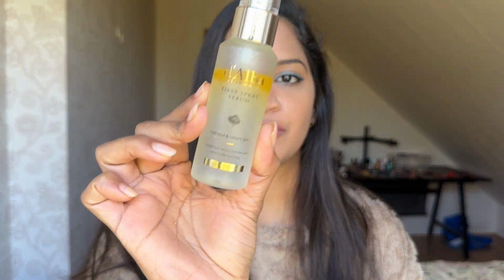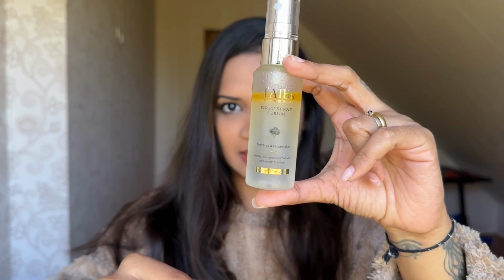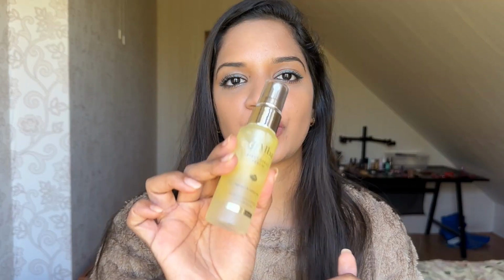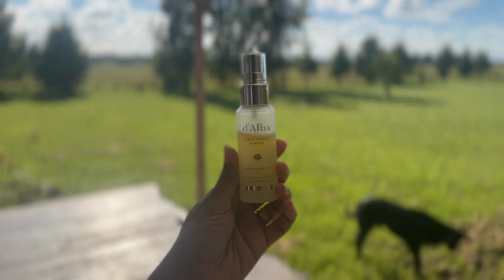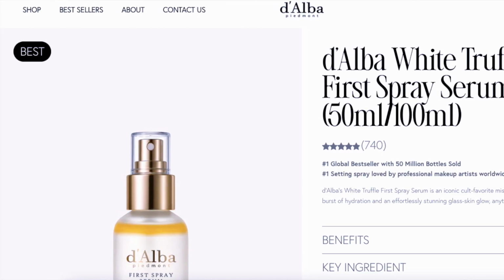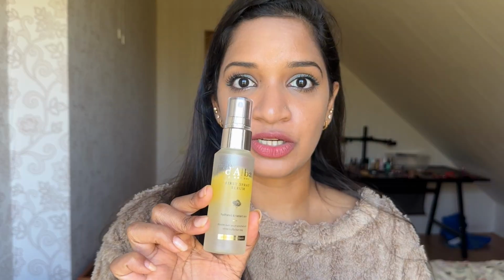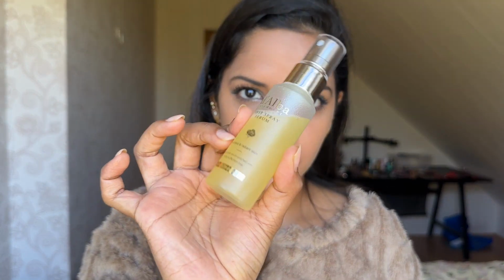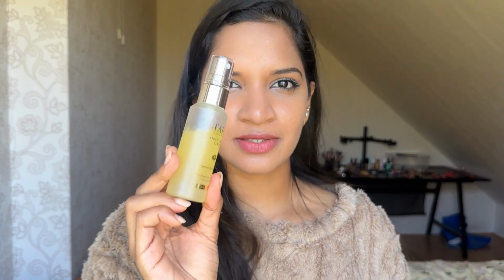d'Alba first spray serum review | how to use d'Alba first spray serum | Korean skincare must have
In this video, we’re diving deep into the d’Alba First Spray Serum, the viral white truffle face mist that has taken over the beauty world. Whether you’re looking for a morning skincare routine, tips on how to get glowy skin, or the best Korean skincare for acne, dry skin, or mature skin—this guide covers it all.

Check out this video where I review the D'Alba First Spray Serum! This product features white truffle extract and is a popular kbeauty item. Is this dalba spray the best korean mist for your skincare routine? See my thoughts on this spray mist.

✨ Discover the secret to glowy, glass-like skin with the ultimate Korean skincare routine! ✨

🌸 Why you’ll love this video:

* Full d’Alba First Spray Serum review (including an honest take!)
* How to use the d’Alba spray serum step by step
* Best tips for hydrating face mist sprays and achieving glass skin
* Tried & tested skincare routines for dry skin, acne-prone skin, and black women
* Why white truffle is the ultimate glow ingredient for healthy, radiant skin

💧 Featured Products:
✔️ d’Alba First Spray Serum
✔️ Glow Spray & Face Mist essentials
✔️ Must-have Korean skincare products

🌟 If you want glowing, youthful, hydrated skin, this is your ultimate guide to Korean skincare. From serum Korea favorites to the perfect glowing face mist, you’ll learn everything you need to get that enviable glass skin glow.

Where to buy this d'Alba first spray serum

💡 Tags included: korean skincare, dalba, how to get glowy skin, face mist, korean skincare routine, white truffle, morning skincare routine, korean skincare for acne, dalba spray serum, skincare routine, skin care, face mist spray, skincare routines dry skin black woman, d'alba first spray serum review, d'alba first spray serum, d'alba first spray serum how to use, d'alba first spray serum honest review, d'alba first spray serum รีวิว, korean skincare products, korean skincare for mature skin, glowing face mist, serum korea, white truffle mist, guide to getting glass skin, hydrating face mist, glow spray

timestamps
0:47 d’Alba first spray serum on the face
1:30 All about d’Alba first spray serum
3:52 Ingredients of d’Alba first spray serum
6:57 What is unique about d’Alba first spray serum
9:20 Honest opinion on d’Alba first spray serum
12:33 How to use this d’Alba first spray serum

SHOW SOME LOVE BY FOLLOWING ME ON